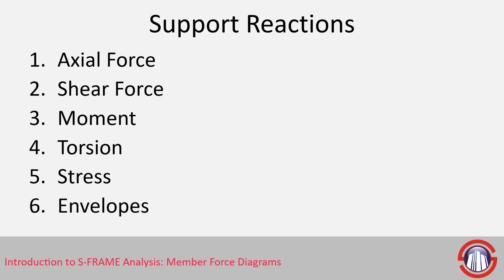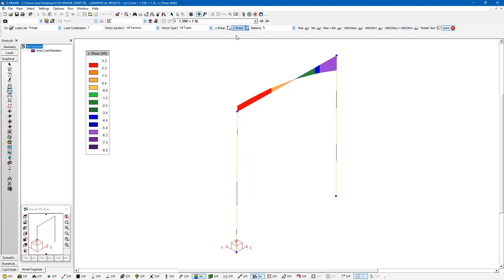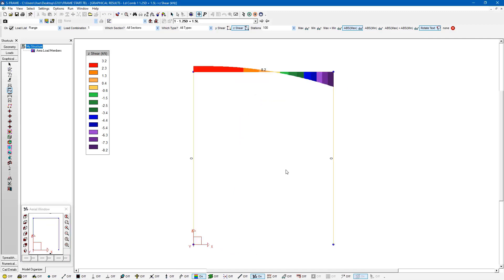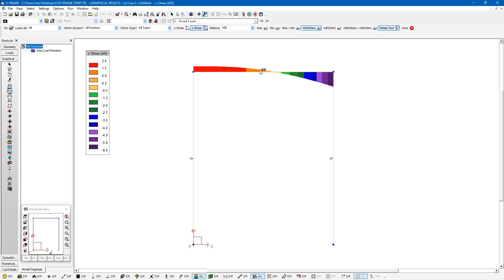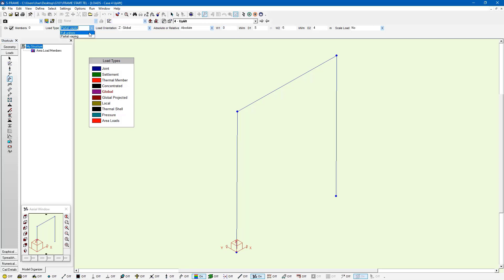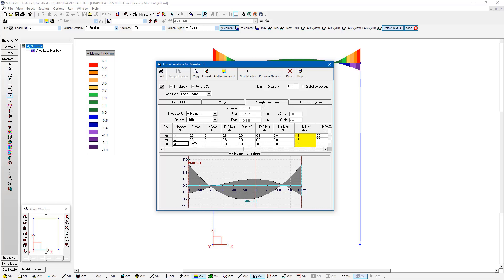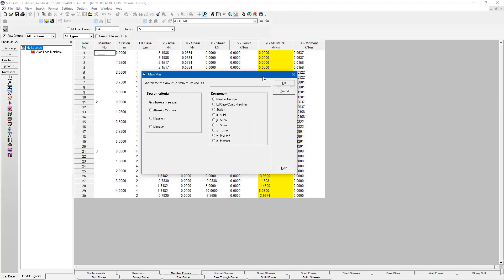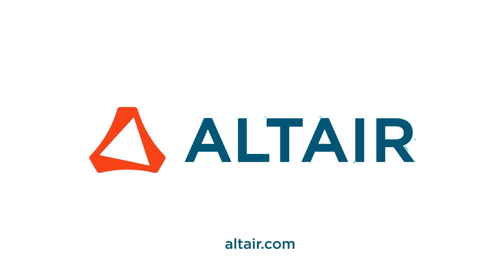S-FRAME Tutorial Series #18 - Member Force Diagrams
In this exercise we will look at different ways to obtain member forces from our model